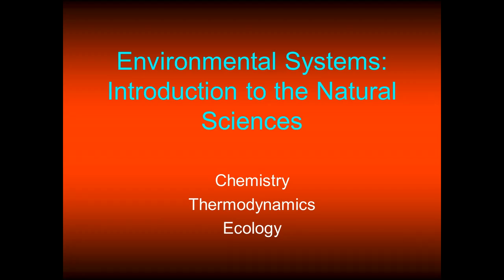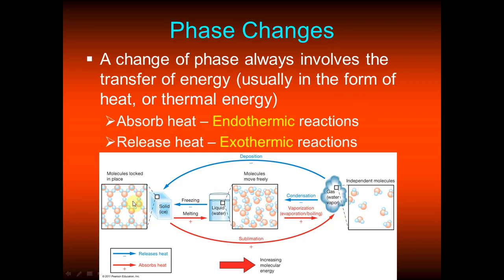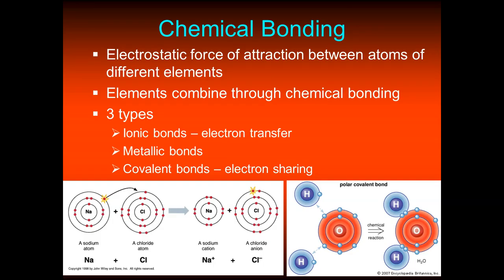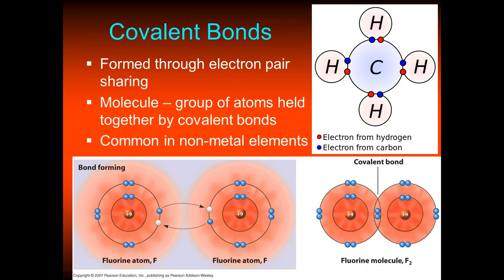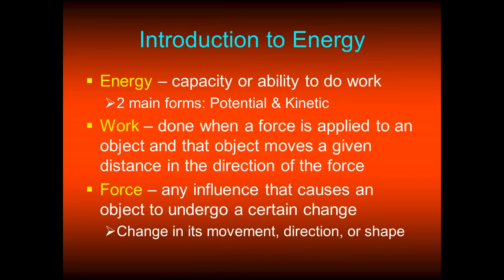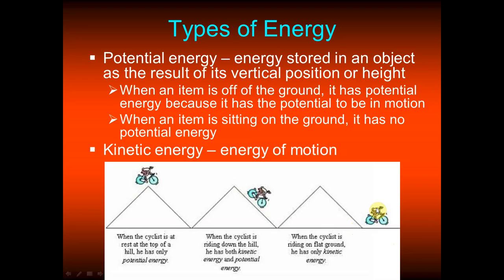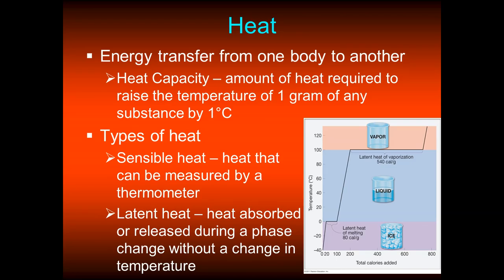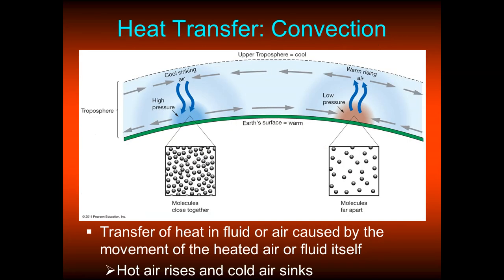Environmental Systems (Part 1)